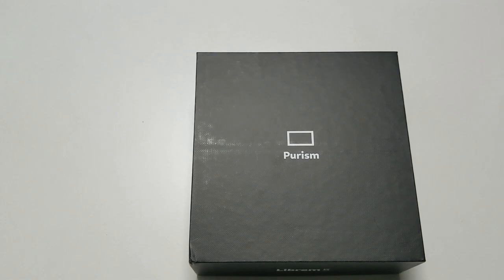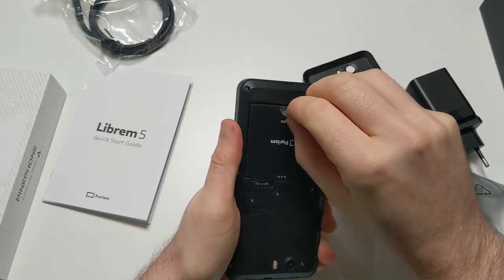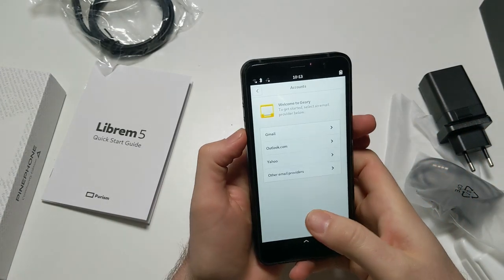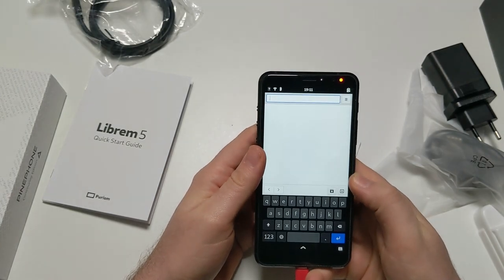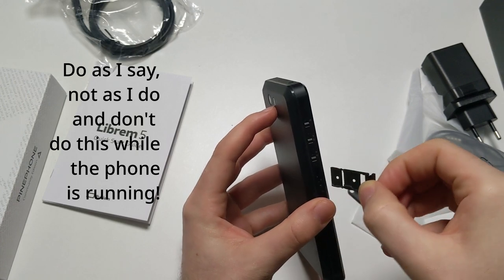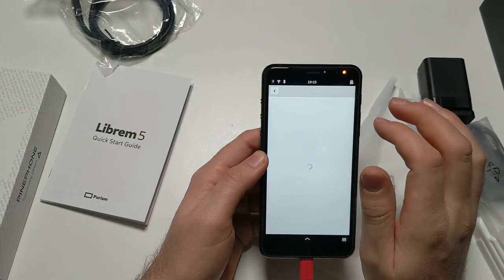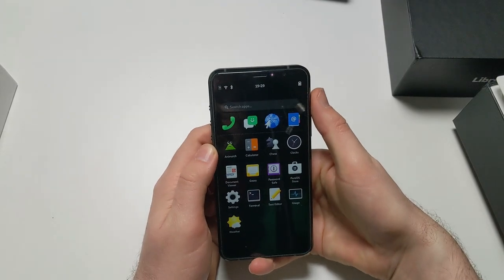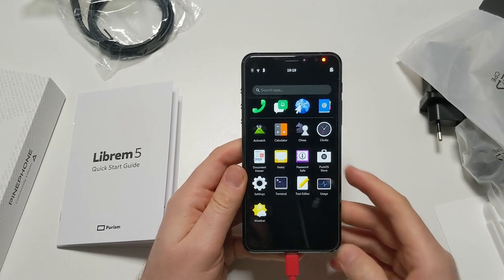Unboxing the Purism Librem 5 Evergreen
I finally managed to get my hands on this phone yesterday and had to unbox it despite being very tired. (I still am, so apologies for the audio of this video!)

The red PinePhone back cover at the start of the video is a modified version of the cover by Remotheman and was kindly provided by tencars!

Use cases? Certain apps? I am really looking forward to your feedback!